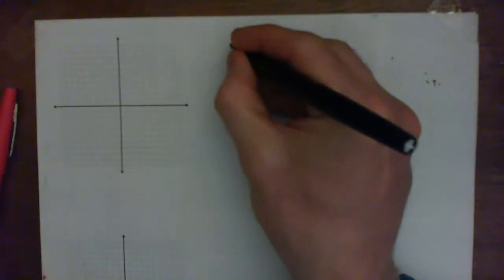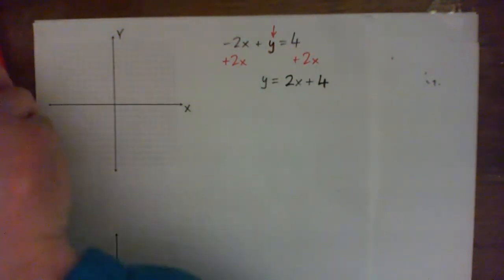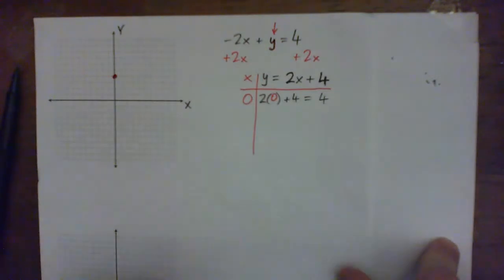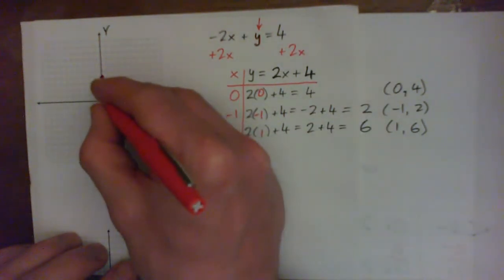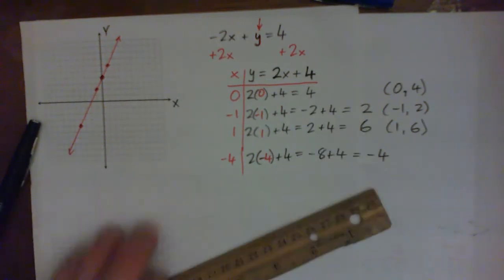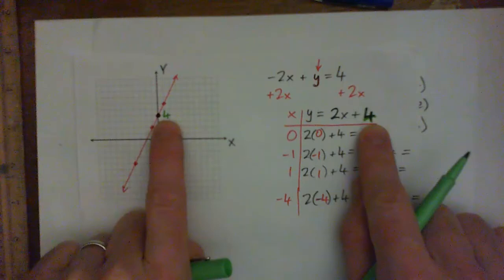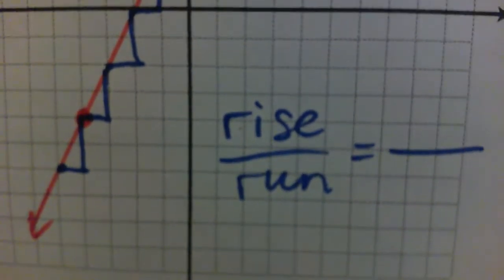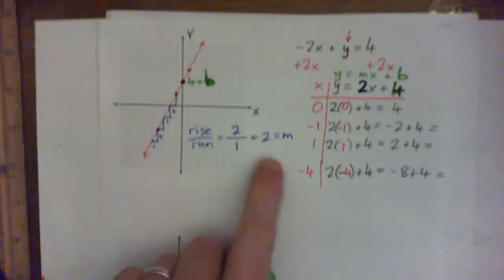Graph and give the slope and y-intercept: -2x + y = 4